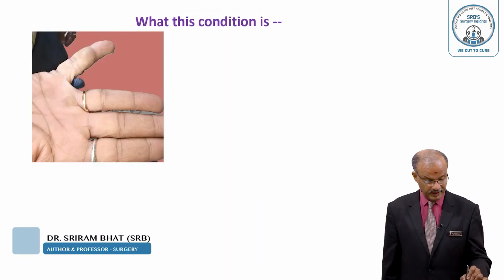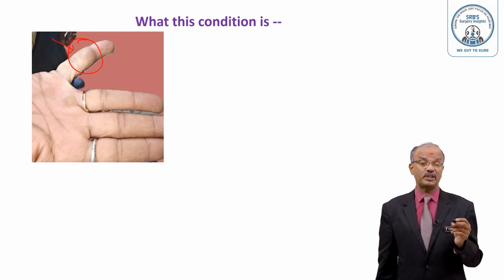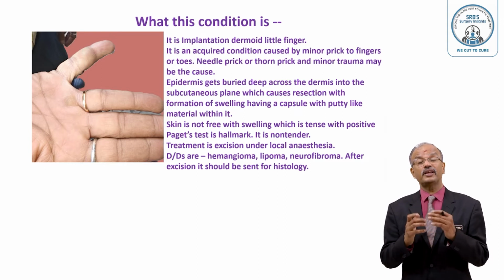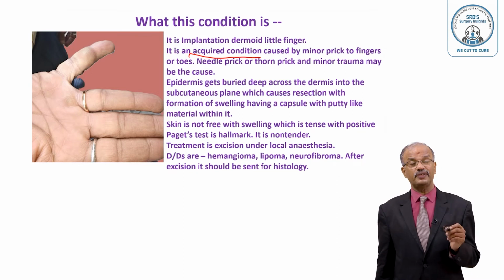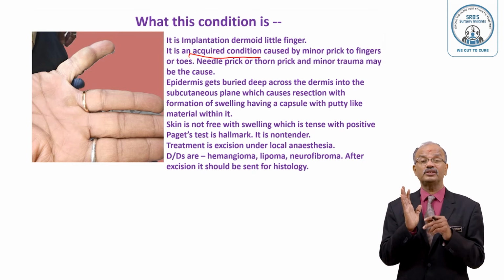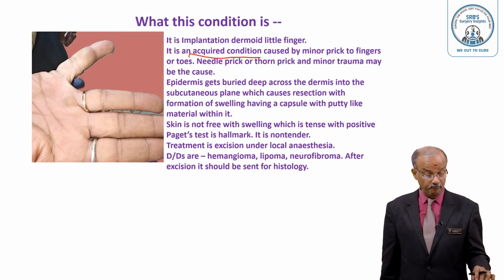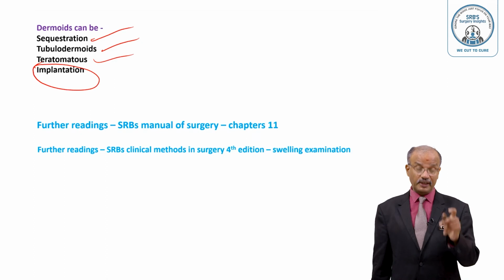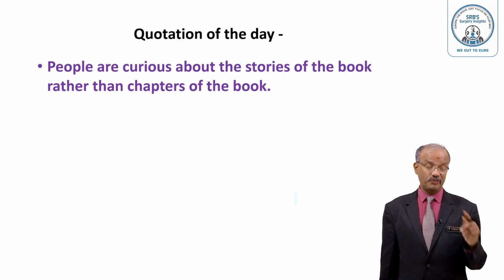Implantation Dermoid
Consultant surgeon
Mangalore 575001
Dakshina Kannada
Karnataka
Bharat

 Ideal for:
MBBS students